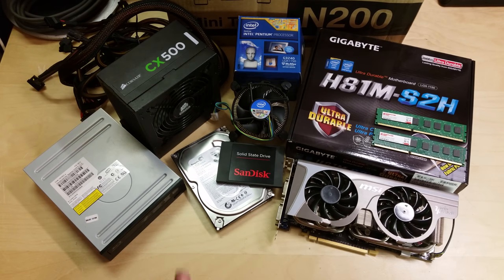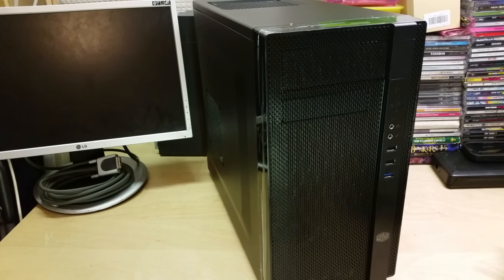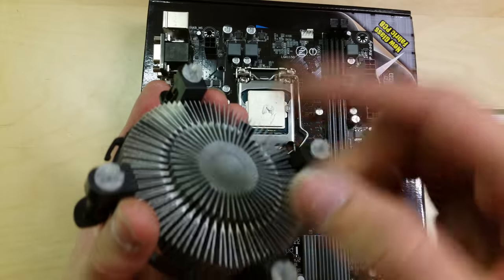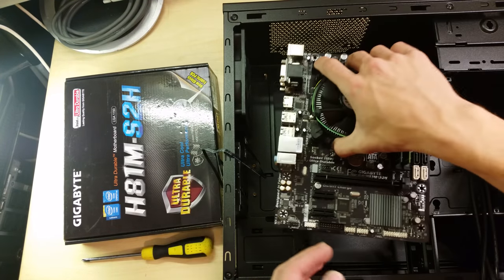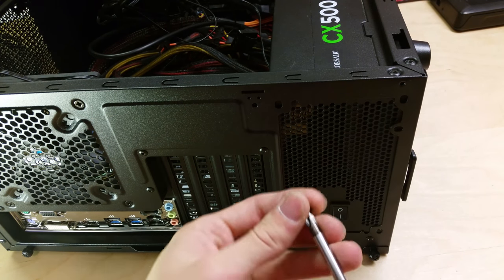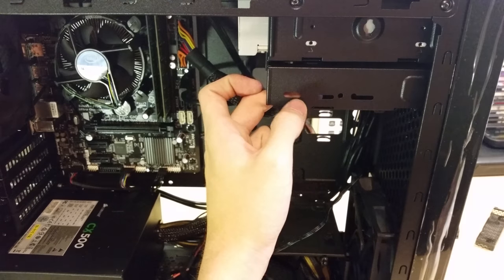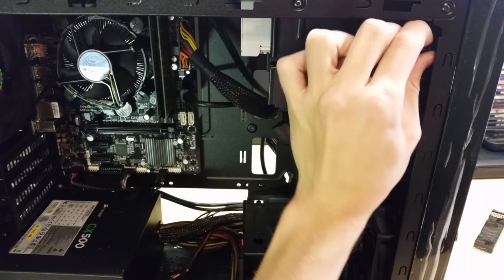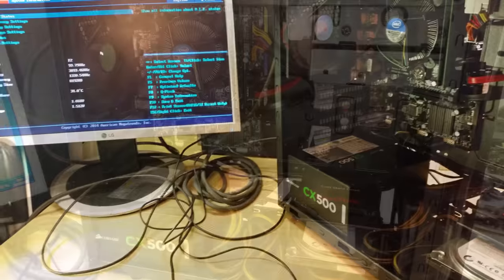Building A Smart, Compact, Fast & Quiet Family PC Using Spare Parts & Cheap Purchases (Build Guide)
In this video I build a new compact, smart looking, fast and silent family computer for general use from mostly spare parts. There are also some brand new items that were cheap purchases / pickups I've come across in the last year or so. The end goal was a reasonably spec'd system while on a low budget that is as close to silent as possible and doesn't stick out.

It's near impossible to find smart looking standard PC cases these days, they all seem to have side windows, LED lighting and other tacky looking features or designs.
I came across the Cooler Master N200 a while ago and knew it would be perfect for this build but that was the most expensive part and hardest to source.

The base of the system is made up from a Intel Pentium G3240 processor that I got on the car boot sale a while ago in a bundle for £5. This gives a great upgrade path for the future to a Core i3, i5 or even i7 processor for not much money if and when it's needed.

I was going to use my old MSI GeForce GTX 560TI 1GB graphics card in the system as well for gaming use, but the kids are only going to play Roblox and Minecraft on it, so the integrated Intel HD Graphics will be fine for now.
I used a Corsair CX500 power supply that I picked up on the car boot also for just £2! This is because I had it spare and this gives the ability to simply slot in a graphics card and power it in the future when that's required.

The system is completed and running now. Thanks to the 64GB SanDisk SSD I fitted it starts up from power button to windows desktop and web browser in under 15 seconds on average!
For comparison, the old system with a hard drive took around 5-8 minutes to start up and open the browser, then it was STILL sluggish.

-=[ PARTS LIST & SYSTEM SPECS ]=-
Cooler Master N200 M-ATX Tower Case (New)
Gigabyte H81M-S2H Socket 1150 Micro ATX Motherboard (New)
Intel Pentium G3240 Dual Core Processor @ 3.1Ghz (Carboot pickup)
8GB Komputerbay DDR3 PC3-1333 Memory / RAM (2x 4GB Sticks) (New)
SanDisk 64GB Solid State Drive (For OS) (From a previous gaming PC build)
Seagate 'Video 3.5' 500GB Hard Drive (For storage) (From an old DVR)
Lightscribe Dual Layer DVD + CD Re-Writer & BluRay Reader Drive (Carboot pickup)
Teac 3.5" Internal Multi-Card Reader (From an old PC)
Corsair 'CX500' 500W Power Supply (Carboot pickup)
Stock Intel CPU heatsink and fan
System Running Windows 7 Home Premium x64 (64-Bit) SP1
Cooler Master stock front intake & rear outtake cooling fans

Some of these parts were originally used in previous videos for other builds I did that have since been upgraded.

Carboot pickup components are from my 'Carboot Sale Bargain Pickups' video series. You can see the playlist of those

Video recorded Using A Samsung Galaxy S5 (SM-G900f).